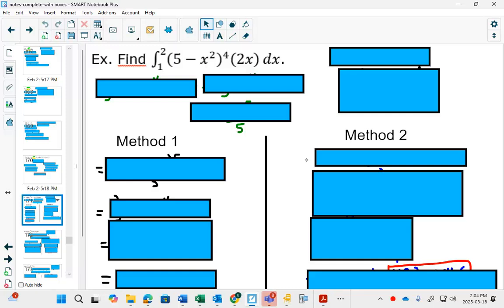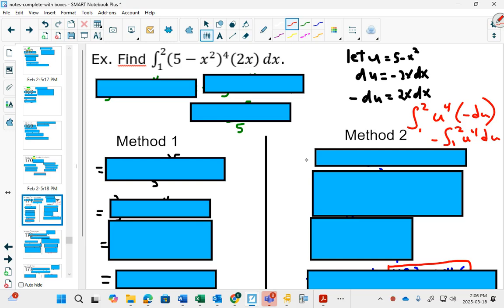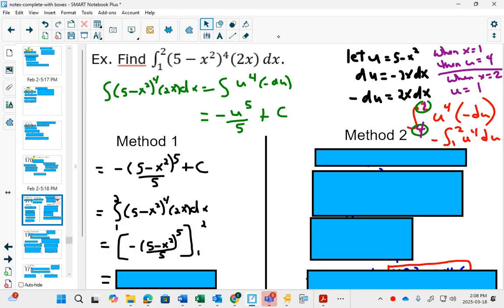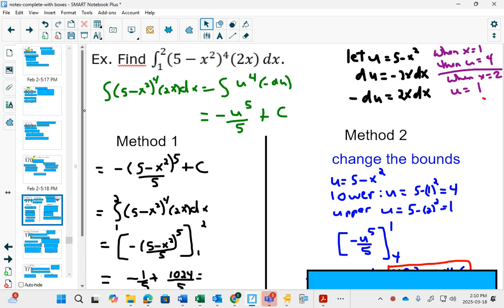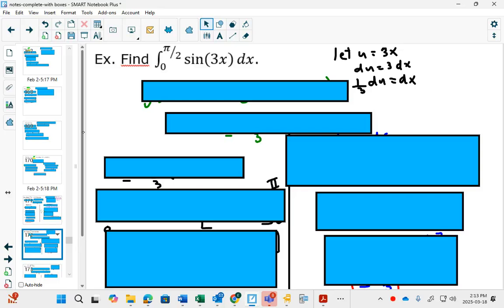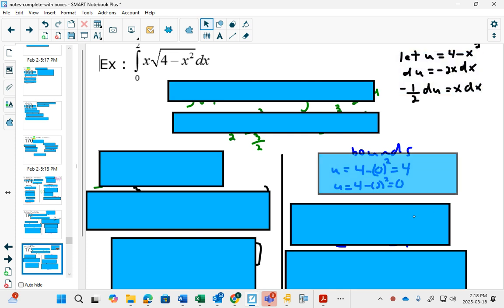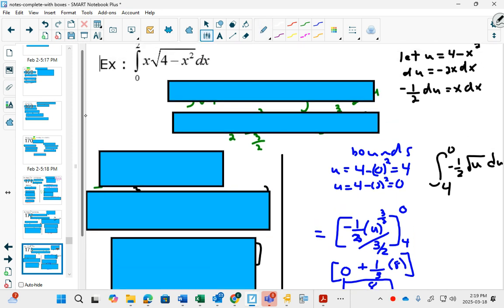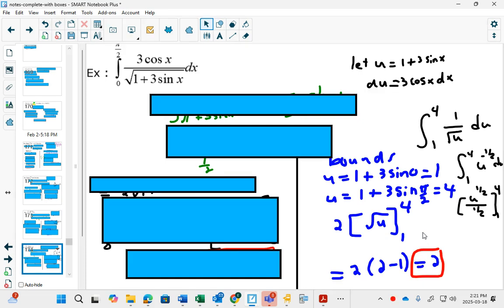42AP Substitution with Definite Integrals